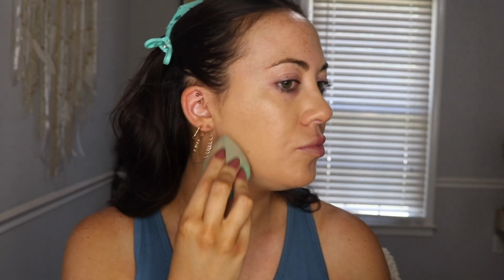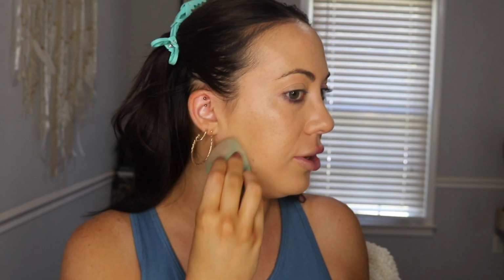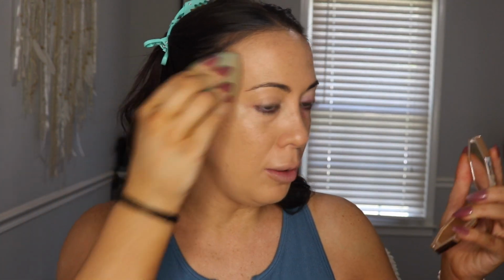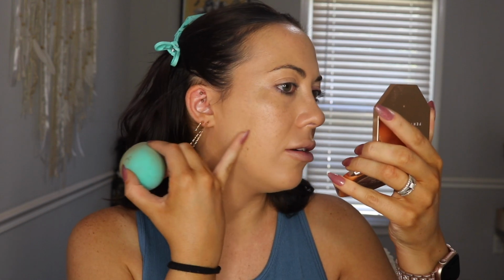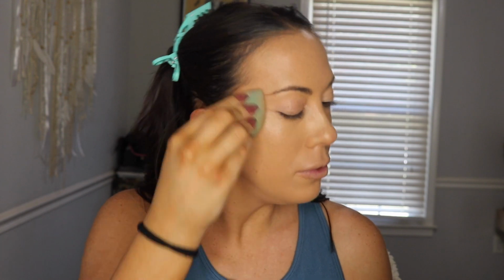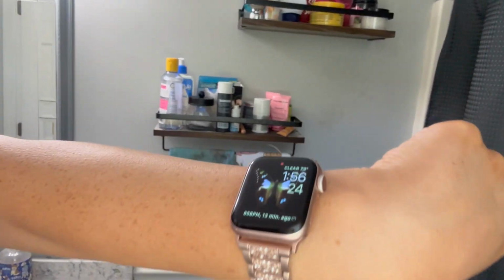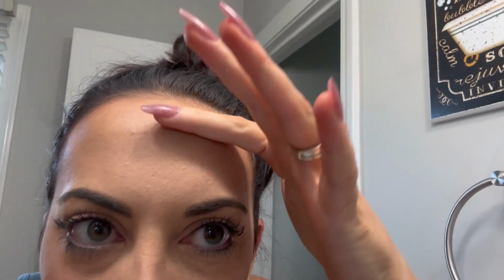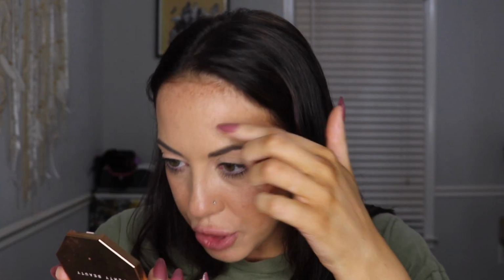YOUTHFORIA DATE NIGHT SKIN TINT SERUM FOUNDATION REVIEW | CARSON CLARK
Is this $48 worth it??? I break down my thoughts throughout an entire day of wear!
I am wearing shade 330

Link to the foundation on Ulta

FTC: All views & opinions expressed in this video solely belong to me. I will NEVER say I like/love something unless I truly do.